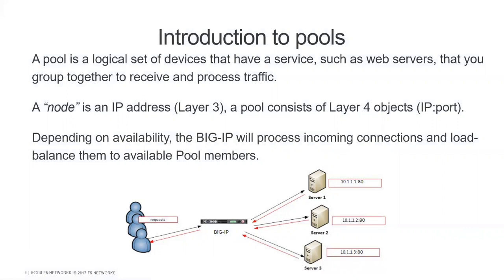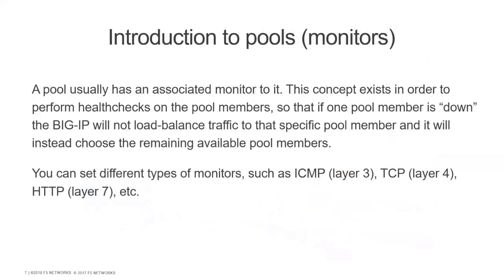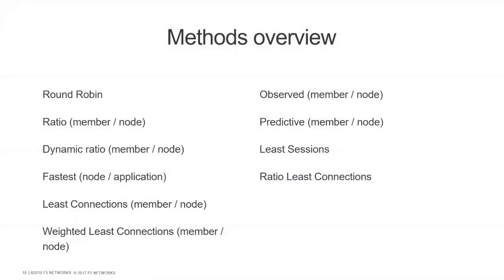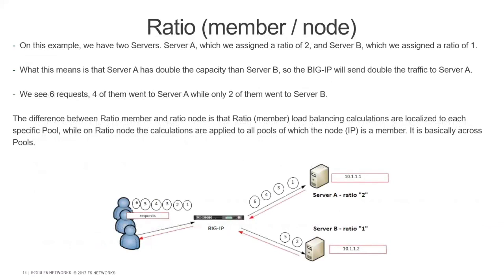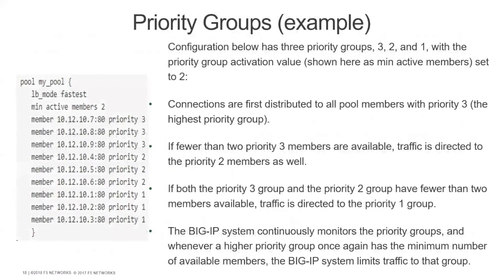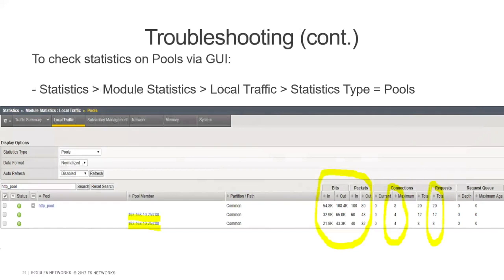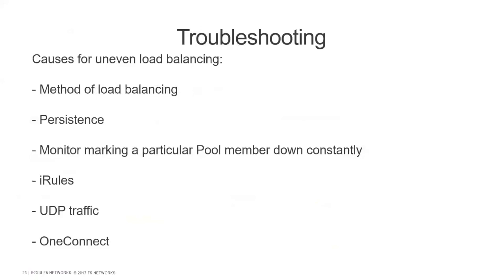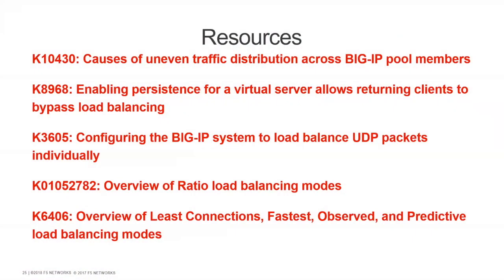BIG-IP LTM - Pools - Troubleshooting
BIG-IP LTM - Pools

BIG-IP Local Traffic Manager (LTM) and BIG-IP DNS handle your application traffic and secure your infrastructure. You'll get built-in security, traffic management, and performance application services, whether your applications live in a private data center or in the cloud.